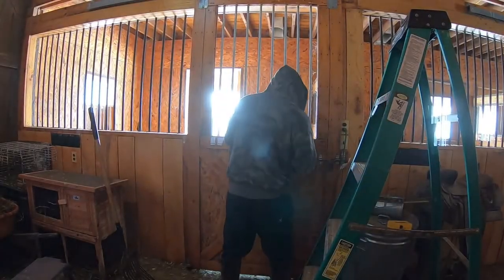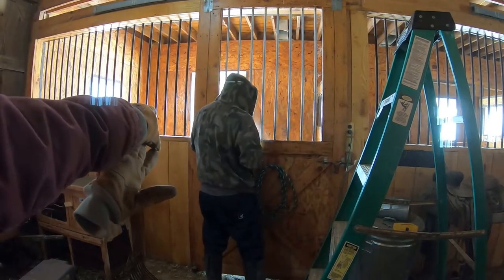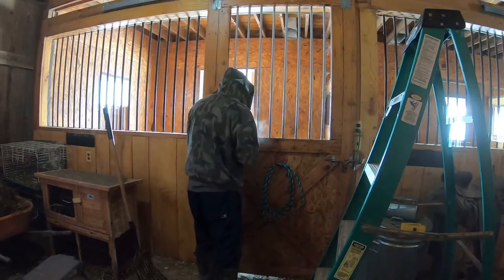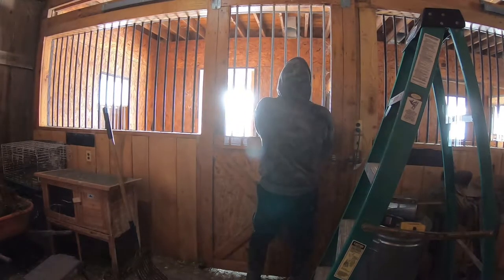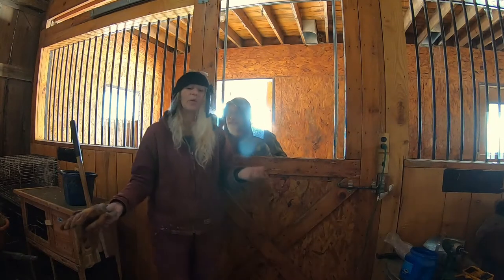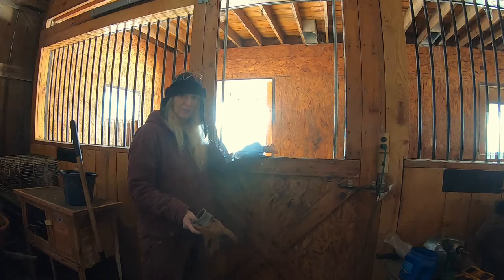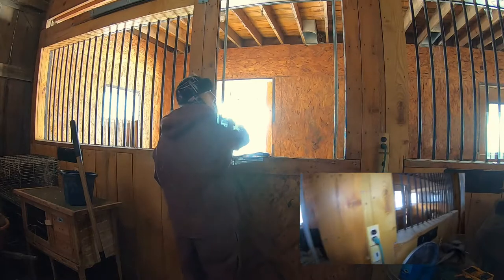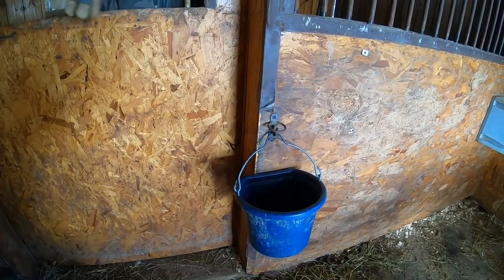Reuse and Fix the Barn Stall Door / Safety First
Reuse and Fix the Barn Stall Door / Safety Frist. Husband Helps me with the barn stall door today . Safty first with the big steer we have. We will reuse the metal and now the barn stall door is open for feeding.

** Grow Your YouTube Channel:
TubeBuddy: